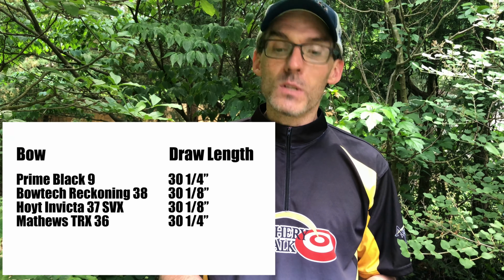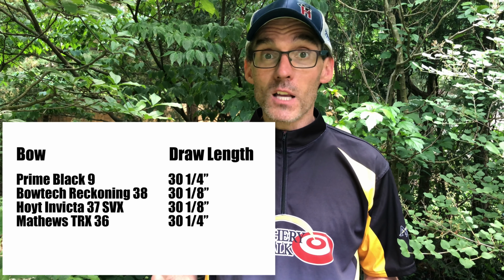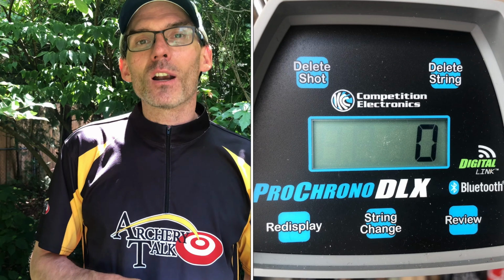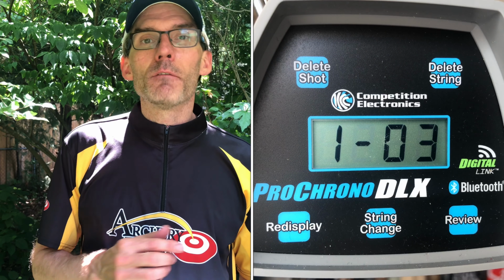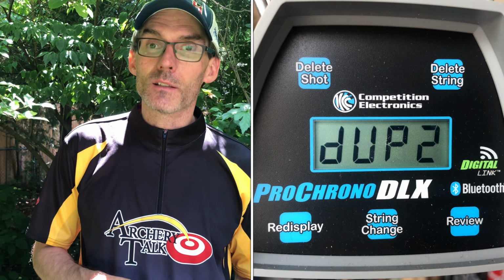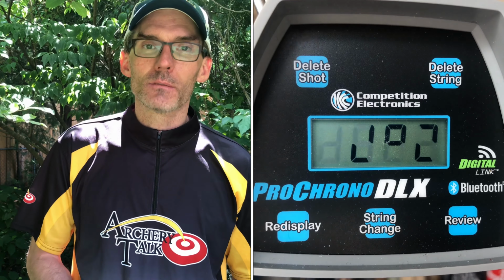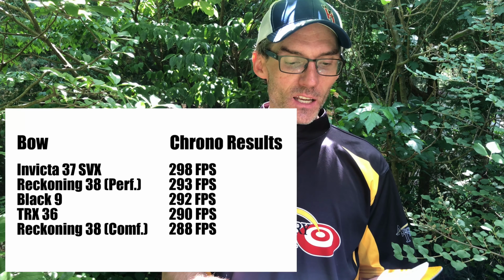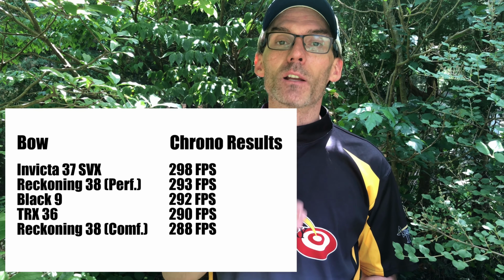2020 Target Bow Speed Test: Mathews vs. Hoyt vs. Bowtech vs. Prime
We decided to dust off our chronograph and see how our 2020 target bows match up in a speed test. All bows were shot with a Gold Tip Platinum Pierce arrow weighing 350 grains and all four bows were set at 60 pounds of draw weight and about 30 inches of draw length.

Before you ask why your particular bow wasn't included in this, please keep in mind I am a one-man operation and can only take on so many bows each year. Also, there was at least one more bow that was supposed to arrive, but COVID-19 put a stop to that and it never showed up.

Here are the hunting bows that we tested:
Mathews TRX 36
Hoyt Invicta 37 SVX
Bowtech Reckoning 38
Prime Black 9